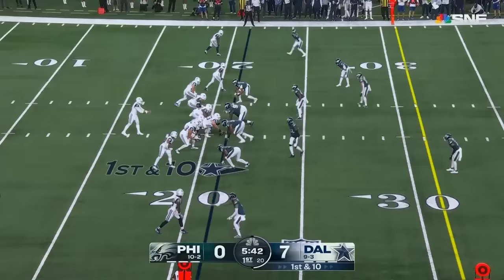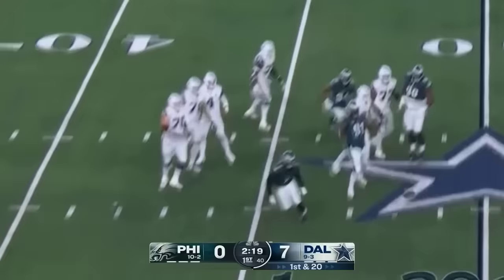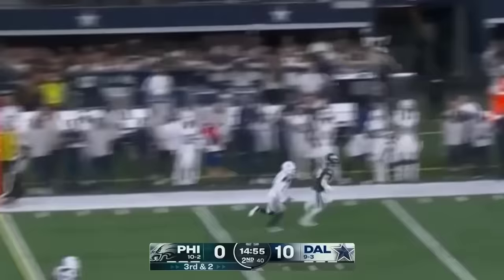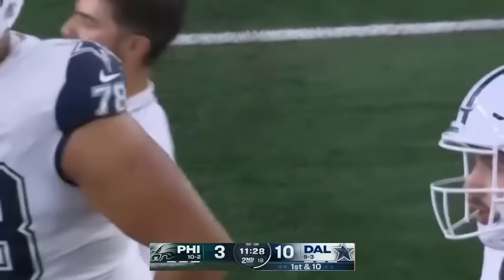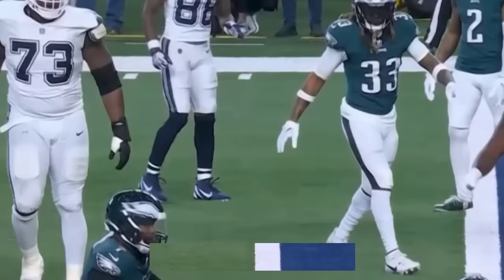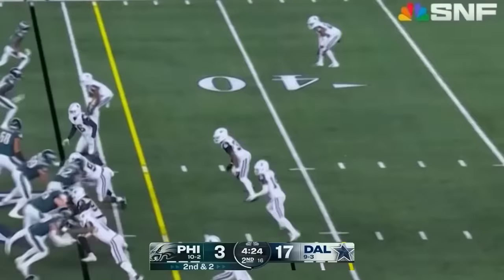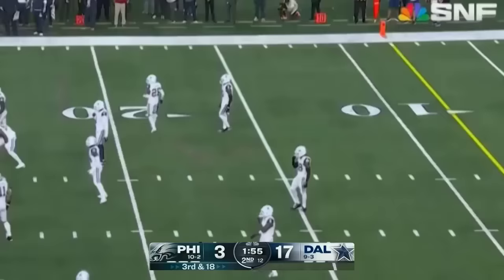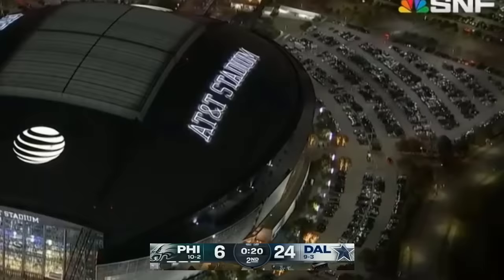Philadelphia Eagles vs Dallas Cowboys FULL GAME Week 14 | NFL Highlights Today 12/10/2023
Philadelphia Eagles vs Dallas Cowboys Week 14 FULL GAME 12/10/23 | NFL Highlights Today
Tampa Bay Buccaneers vs Atlanta Falcons Week 14 FULL GAME 12/10/23 | NFL Highlights Today
Houston Texans vs New York Jets Week 14 FULL GAME 12/10/23 | NFL Highlights Today

New England Patriots vs Pittsburgh Steelers 12/7/23 FULL GAME Week 14 | NFL Highlights Today

Cincinnati Bengals vs Jacksonville Jaguars 12/4/23 FULL GAME Week 13 | NFL Highlights Today
Kansas City Chiefs vs Green Bay Packers 12/3/23 FULL GAME Week 13 | NFL Highlights Today
San Francisco 49ers vs Philadelphia Eagles 12/3/23 FULL GAME Week 13 | NFL Highlights Today

Washington State vs Washington Huskies 11/25/23 FULL GAME | 2023 NCAAF College Football Week 13
Miami Dolphins vs New York Jets 11/24/23 FULL GAME Week 12 | NFL Highlights Today
San Francisco 49ers vs Seattle Seahawks 11/23/23 FULL GAME Week 12 | NFL Highlights Today
The Salvation Army
Washington Commanders vs Dallas Cowboys 11/23/23 FULL GAME Week 12 | NFL Highlights Today

Michigan vs Maryland 11/18/23 FULL GAME | 2023 NCAAF College Football Week 12

Texas Tech vs Texas 11/24/23 FULL GAME | 2023 NCAAF College Football Week 13

nfl top 10, nfl training camp, nfl toon, nfl top 100 players of 2023